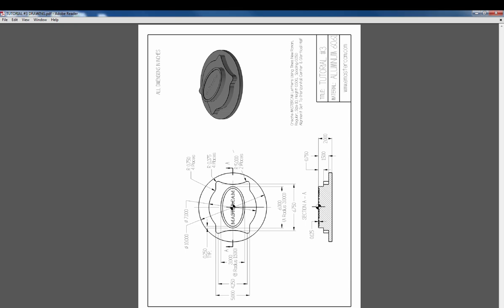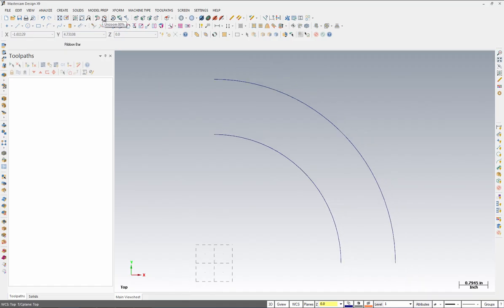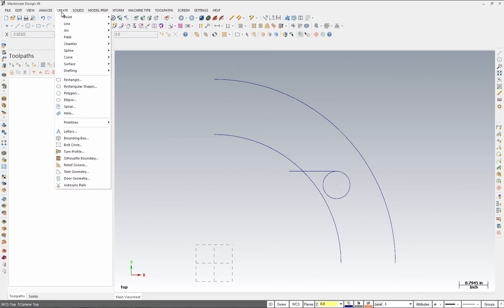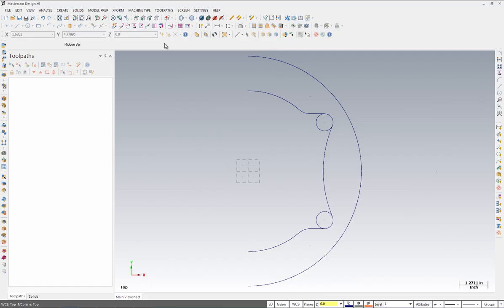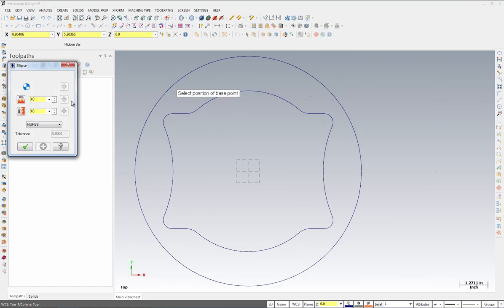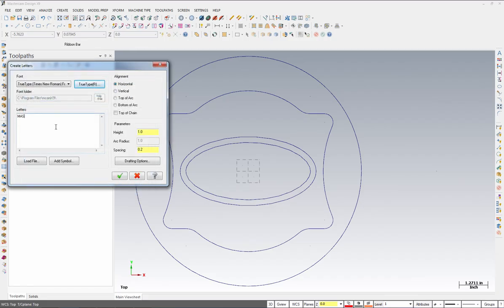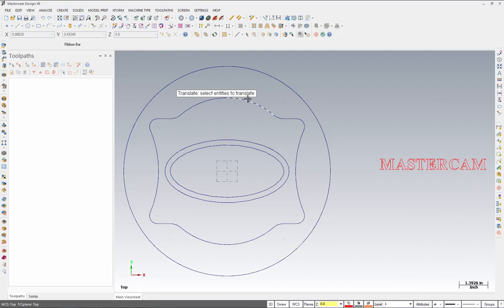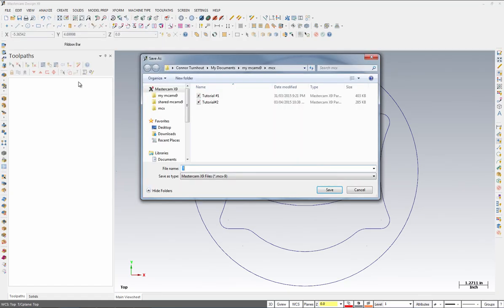1 Drawing and CAD Creation